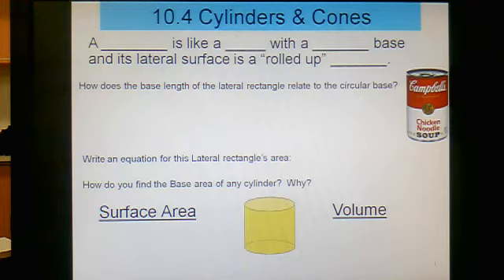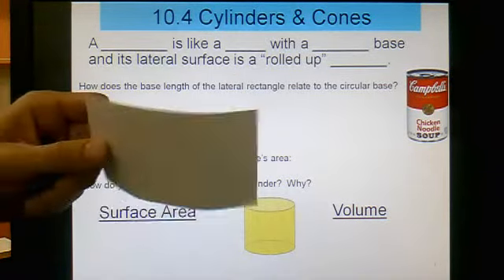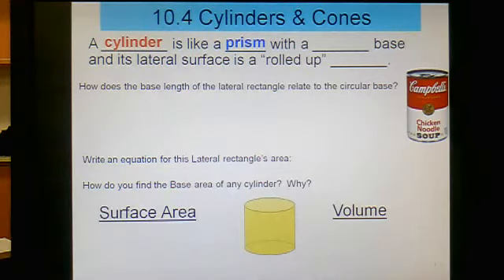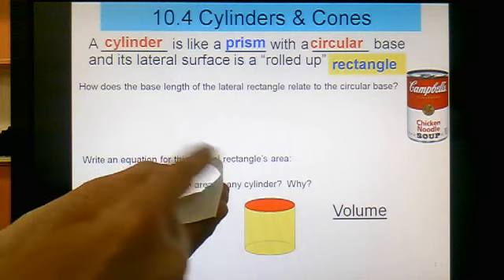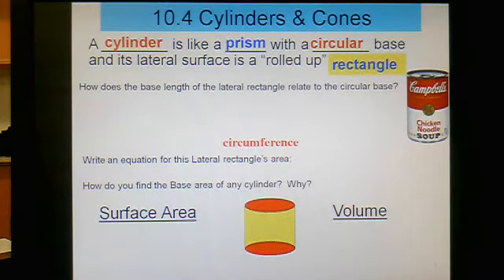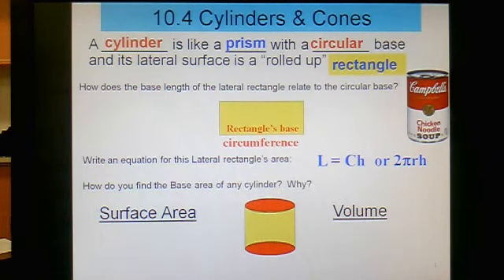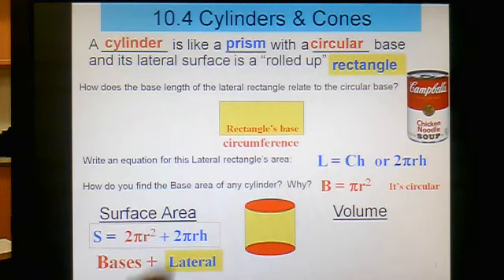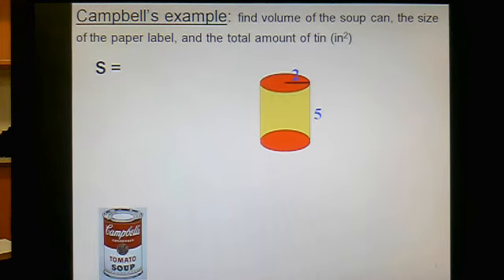10.4 cylinders and cones part 1